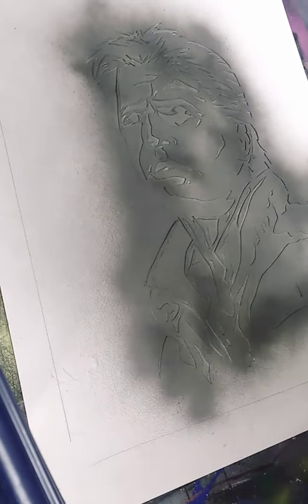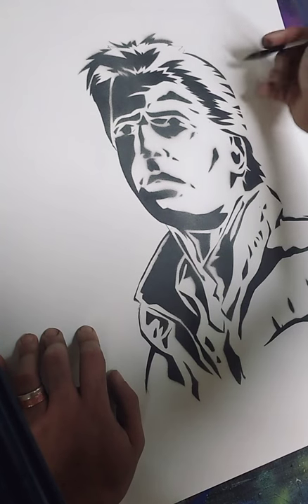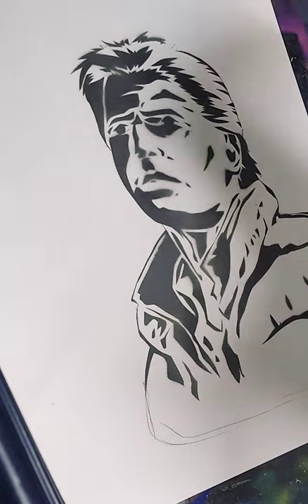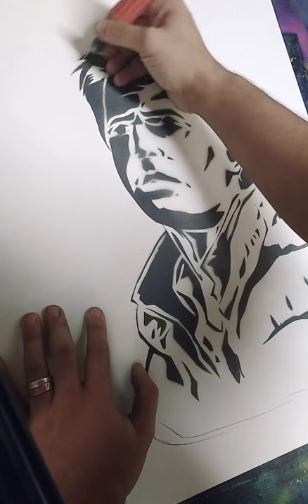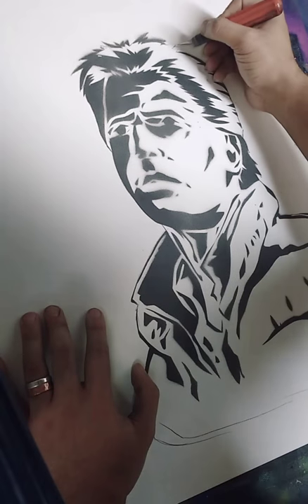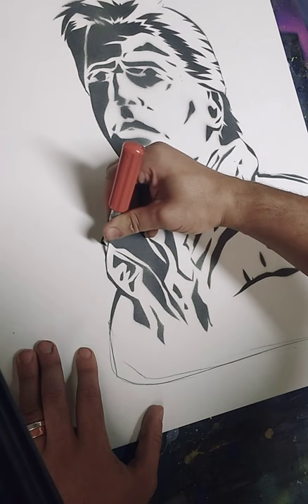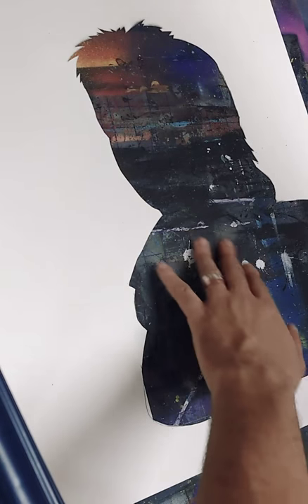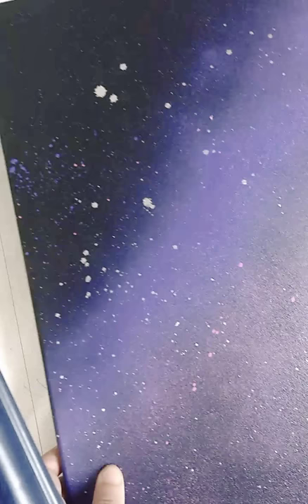Graffiti stencil Painting MARTY MCFLY PT.1 urban pop art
I share a part of the process behind the creation of my Custom graffiti on canvas!

Or Etsy

Currently working on my first comic series "Street Punks" a martial arts epic set in a steampunk universe!